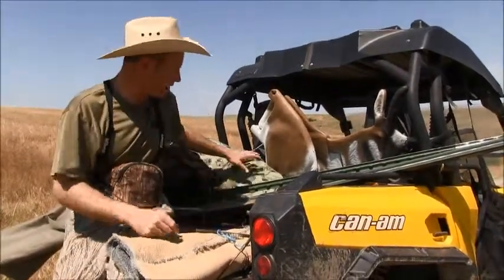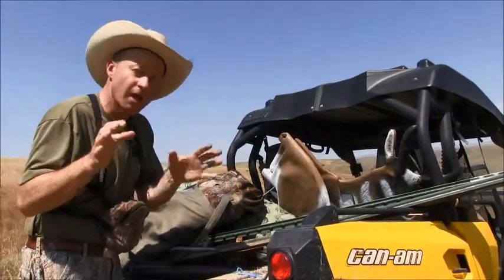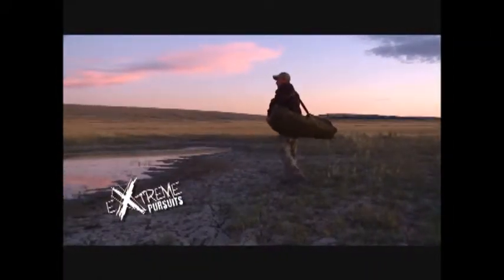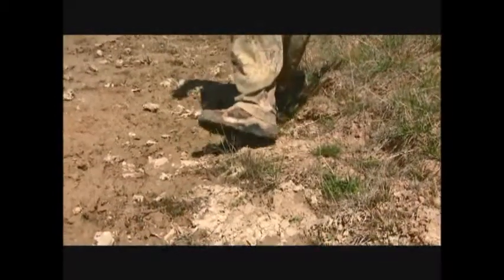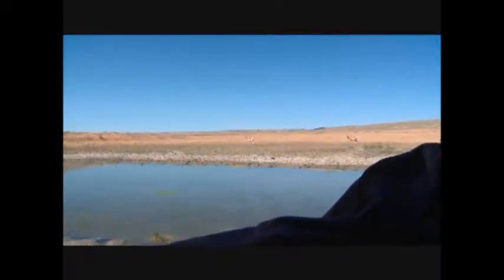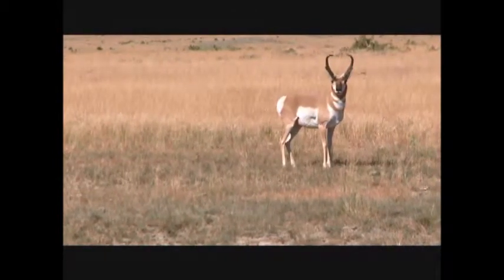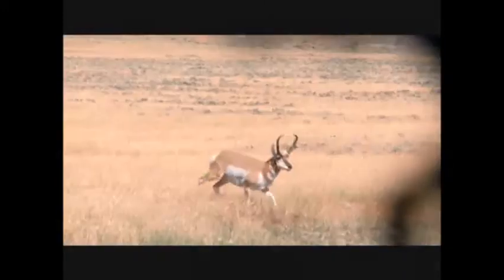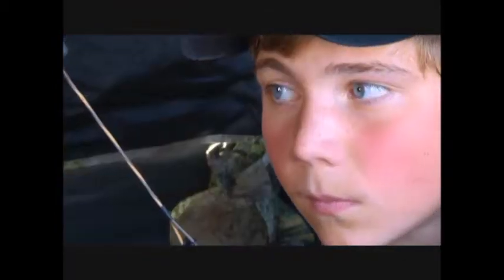Mark Kayser Discusses Ground Blind Set Up